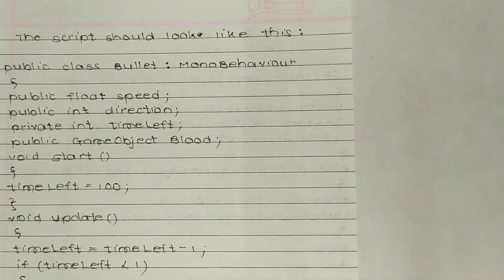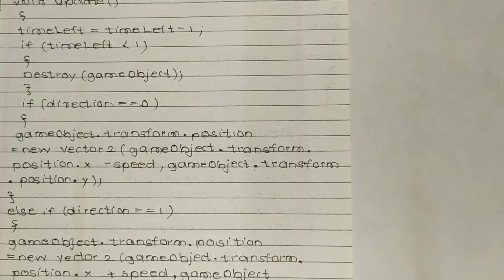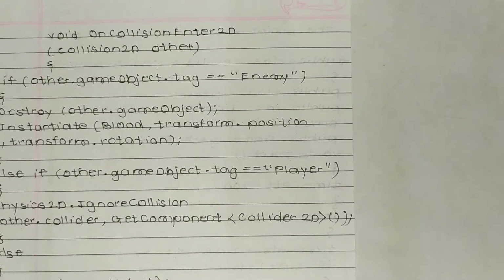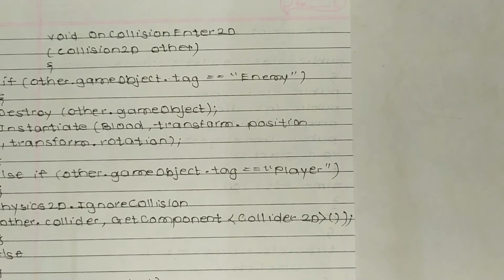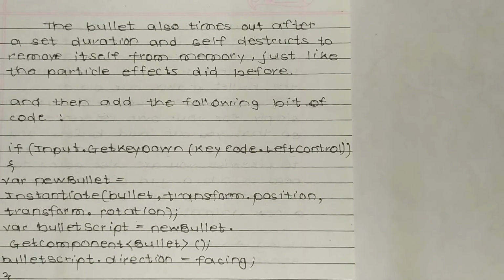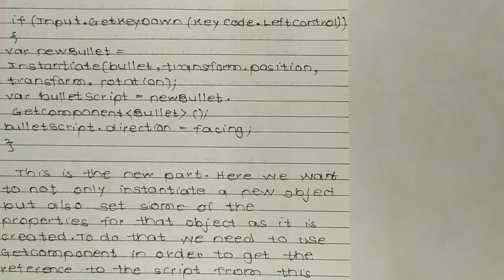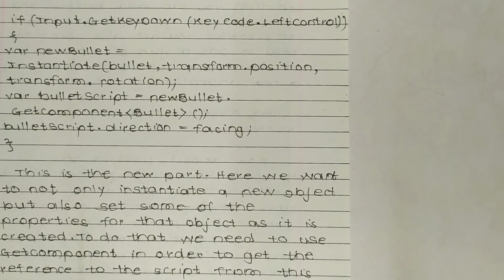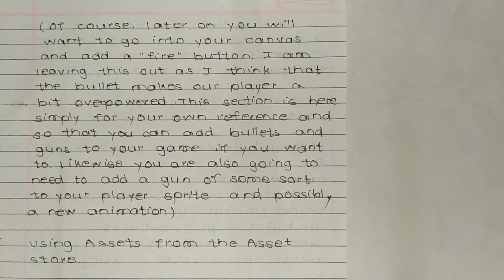video 68 # Learn Unity for Android by Adam Sinicki (*arming the player*)